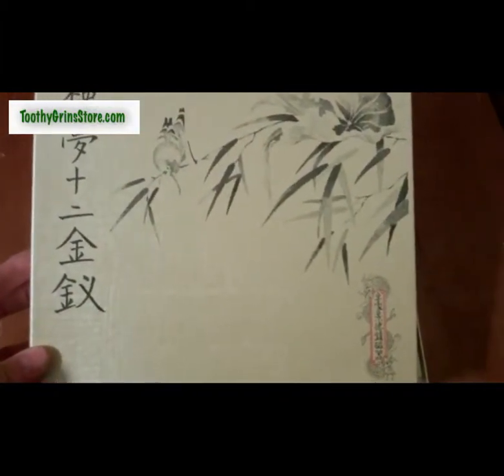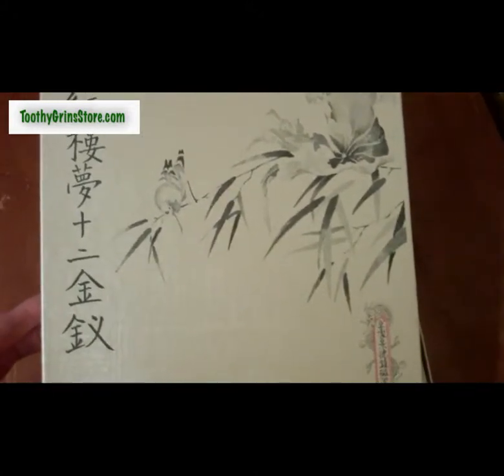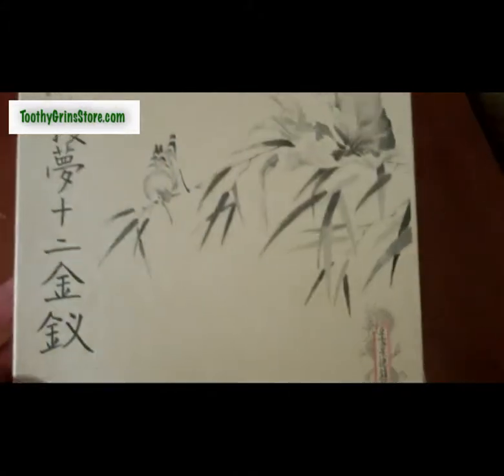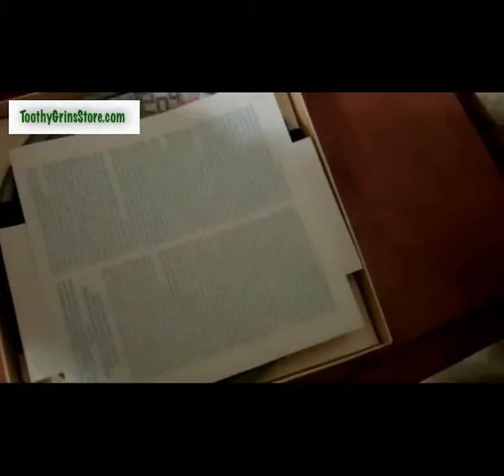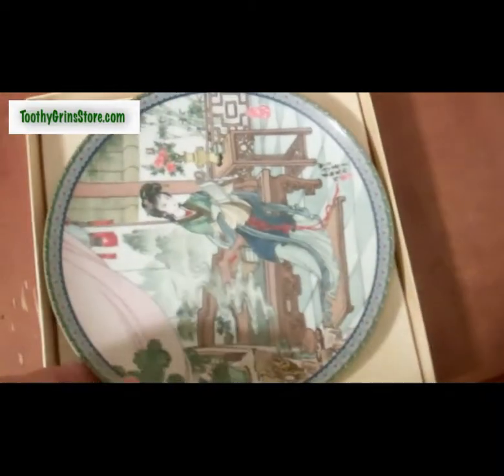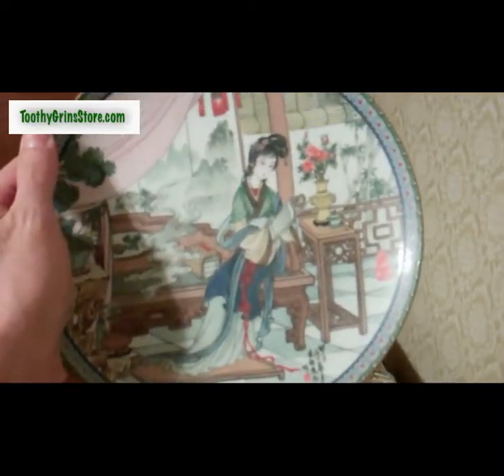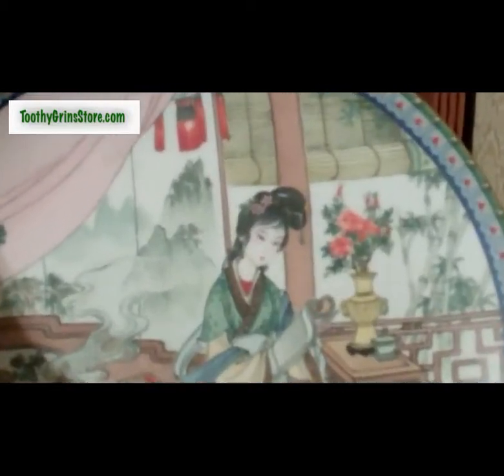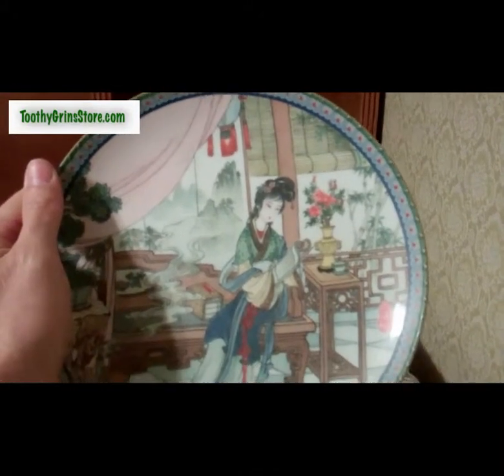Beauties of The Red Mansion - Plate Series - Plate 6 - Ying-Chun